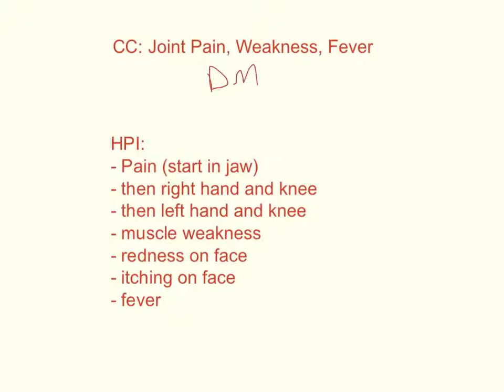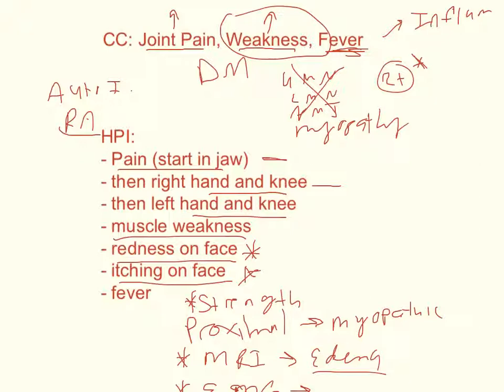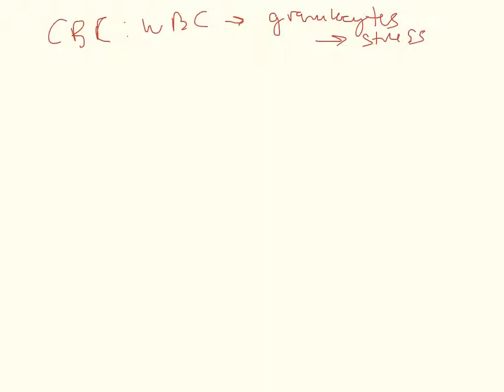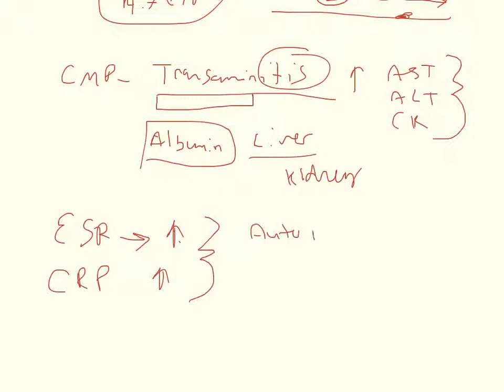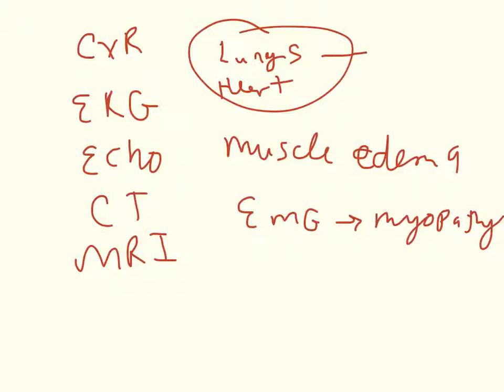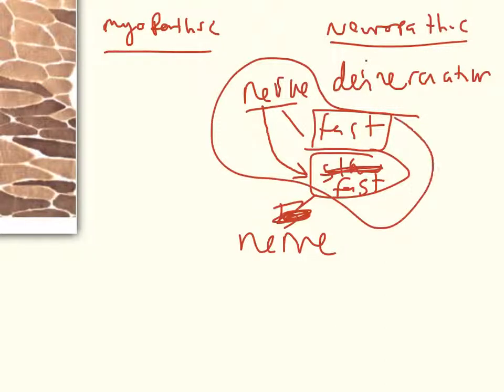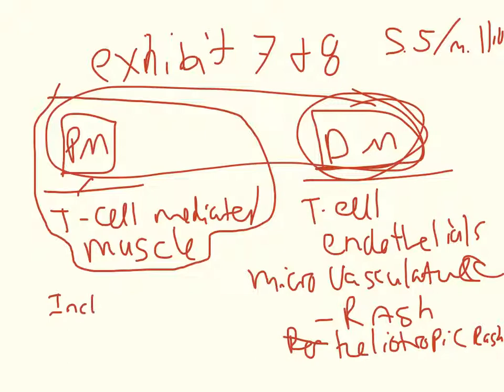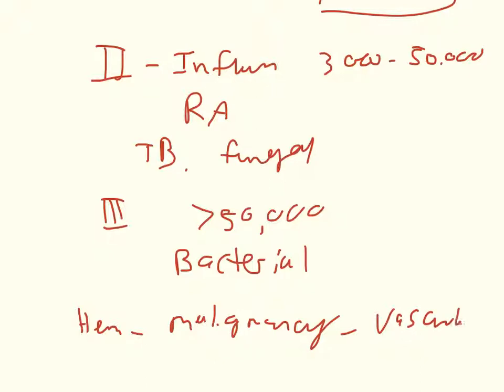Poly/Dermatomyositis?!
Compare and Contrast Polymyositis with Dermatomyositis.
I think DM is a slightly more likely diagnosis, despite the diagnosis made by real doctors -- but I'm also still learning. What do you think?

Neither disease was completely ruled out in the work up we saw in the case:
1. The T-cell typing (CD4 vs CD8) -- it wasn't done!
2. No Skin biopsy of the rash!!
3. The view of the biopsy we got didn't allow us to identify the areas being looked at
4. There was a rash!
5. Polymyositis is the most common misdiagnosis of myosites
6. Dermatomyositis is about 5 to 10 times more common
7. The immunohistochemical stain (CD3+) showed only perivascular infiltrate!!